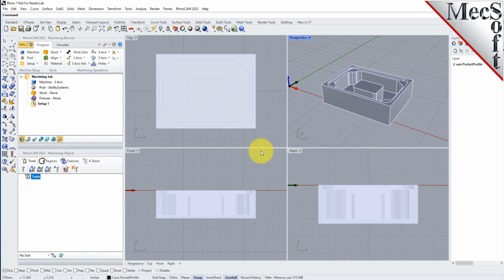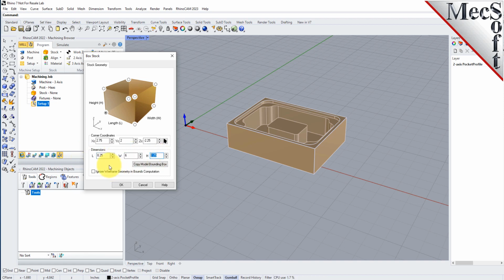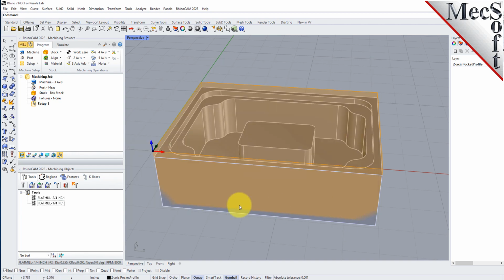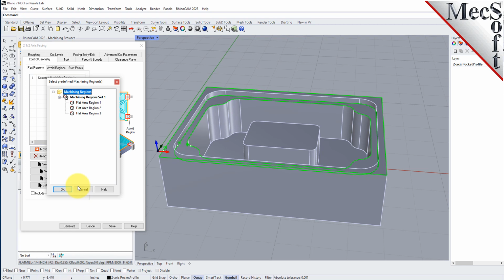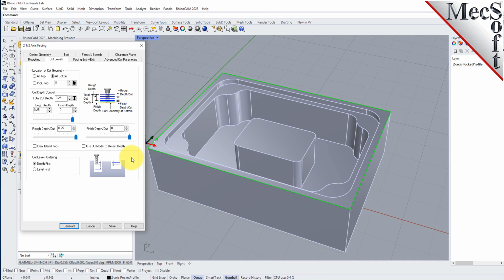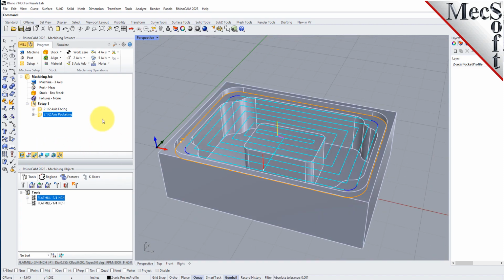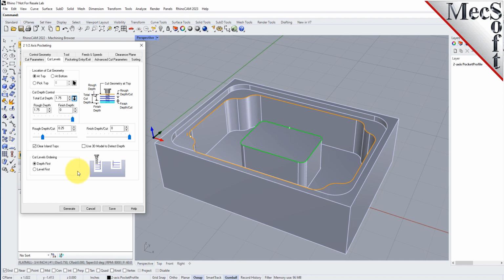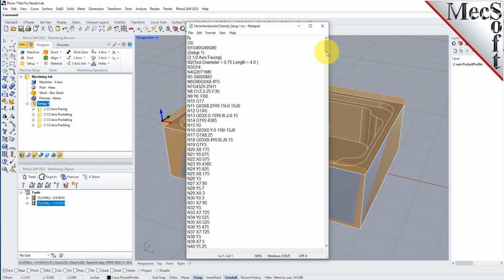RhinoCAM 2023: Introduction to 2½ Machining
Watch this in-depth tutorial video to learn how to setup and machine a 2½ part using Facing, Pocketing and Profiling toolpath strategies.  You will also learn how to use pre-defined regions as control geometry.